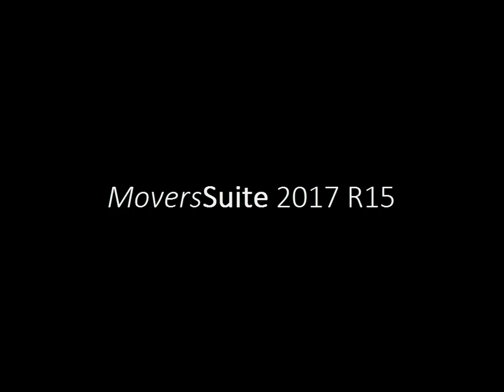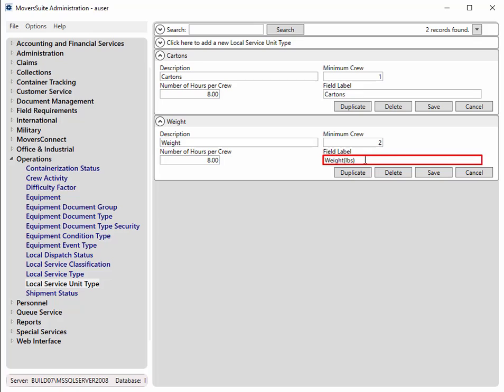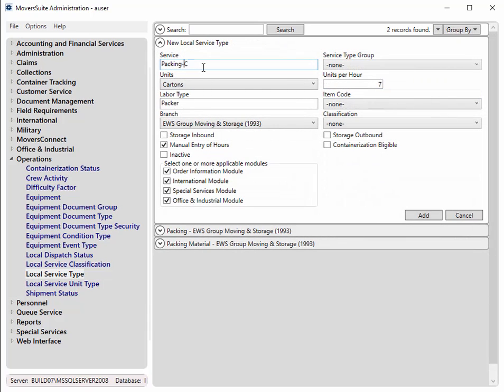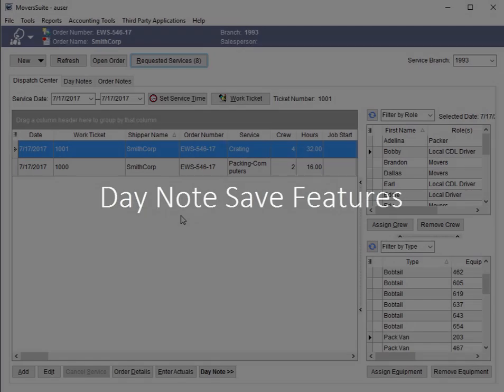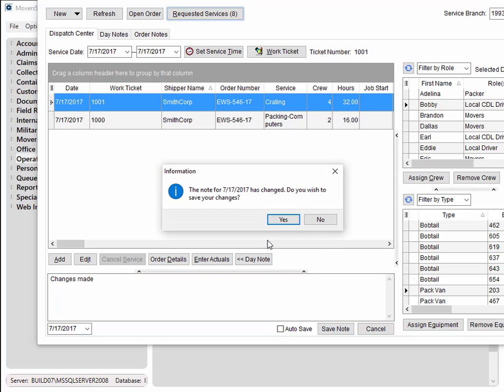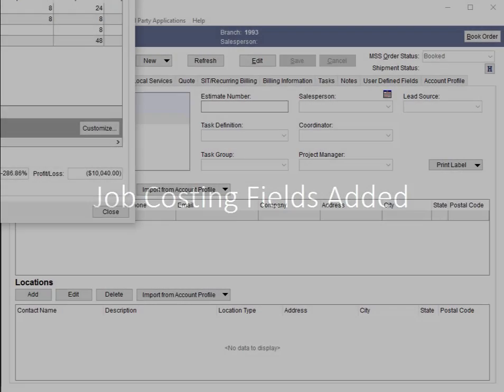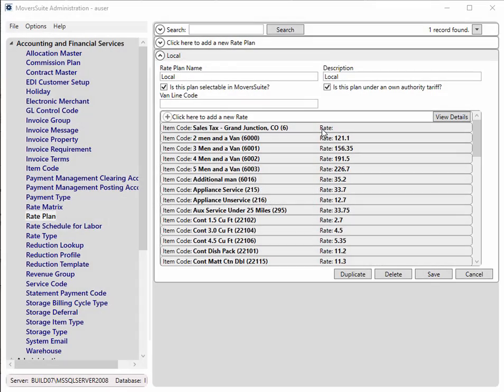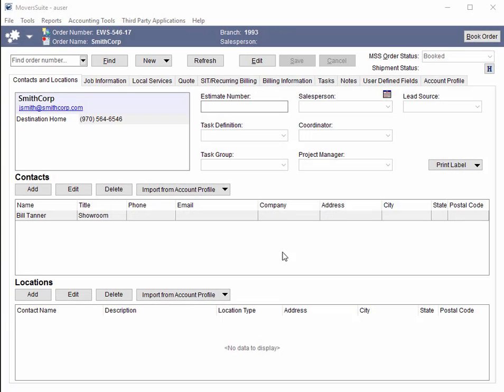MoversSuite 2017 R15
Overview of the new features and improvements made to MoversSuite at version 2017 R15.